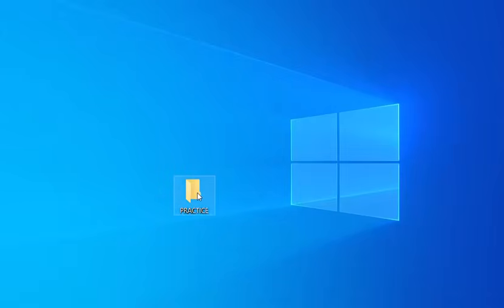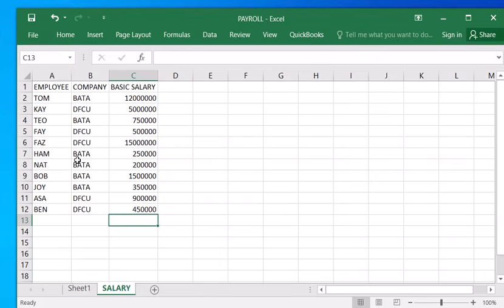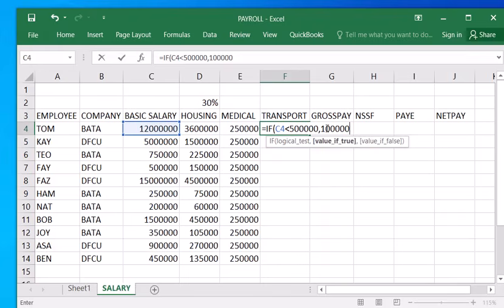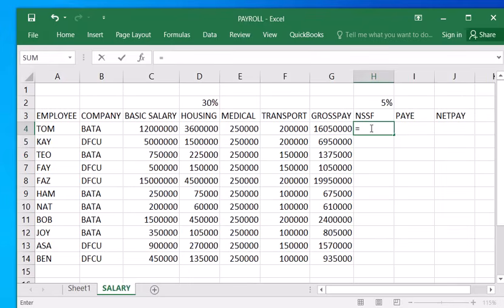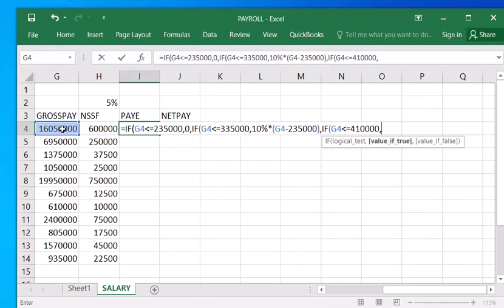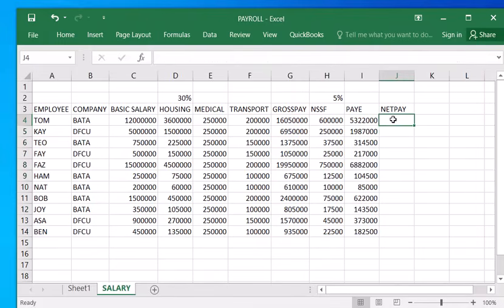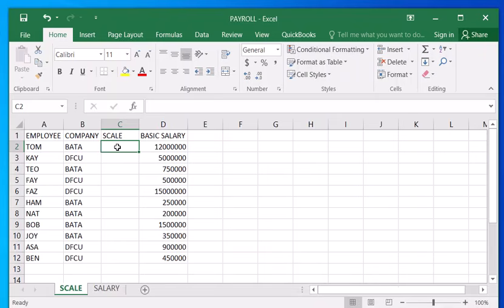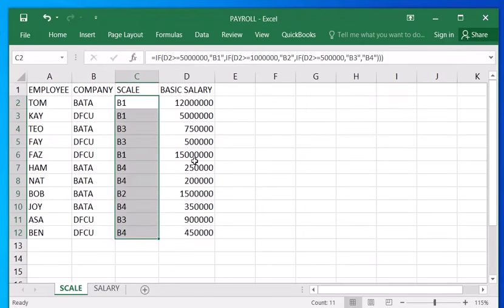13 Excel Practice 3 (Payroll and IF Function)